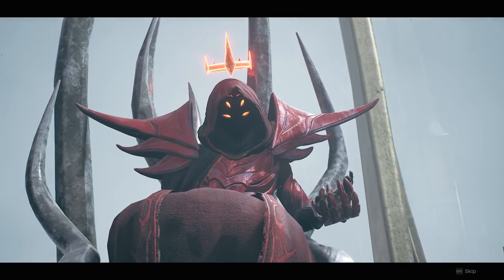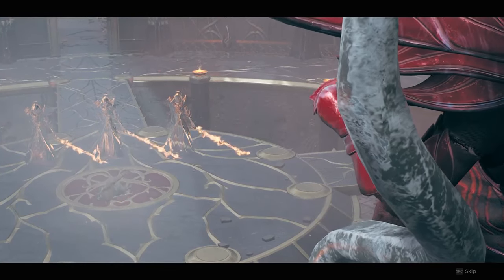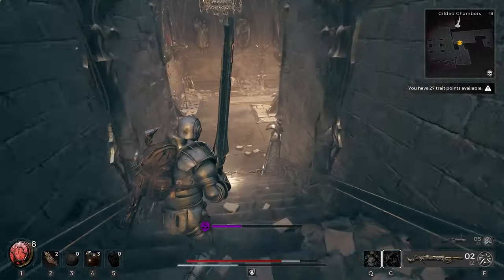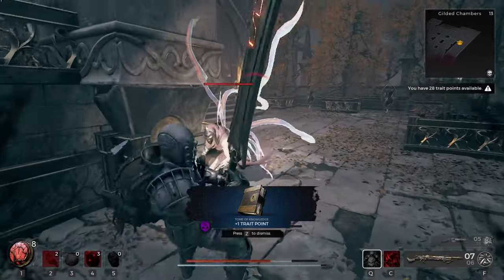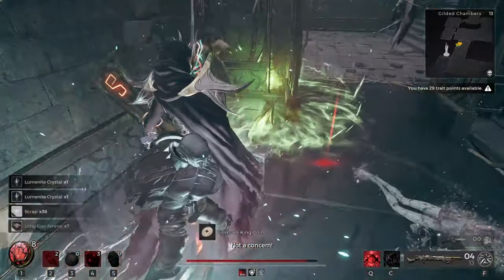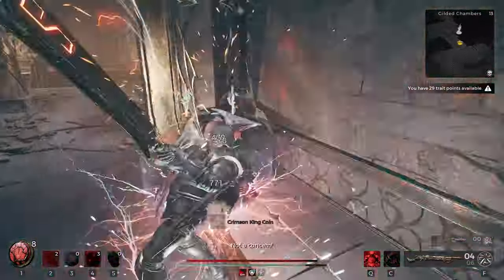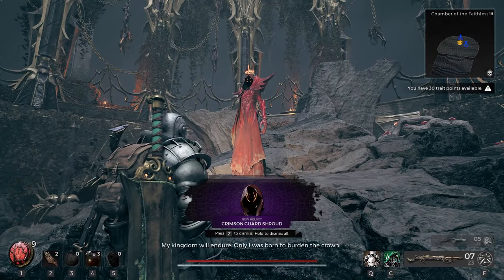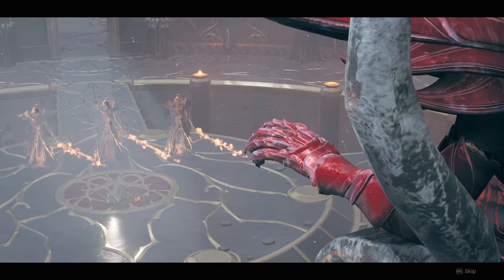Remnant 2: The Awakened King DLC - Secret Crimson Guard Armor Set!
In this video for Remnant 2: The Awakened King DLC, I'm going to show you how to obtain the secret armor set, the Crimson Guard, from the Red Prince. It requires a few steps, but you won't want to miss out on this amazing armor set!

What's in this video: Crimson Guard Armor Set!